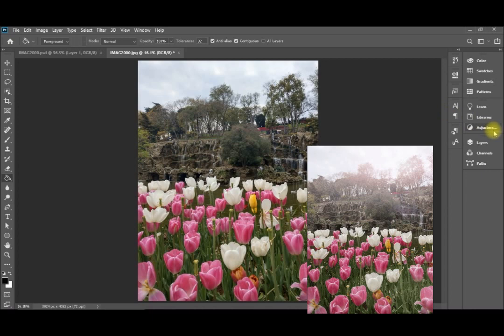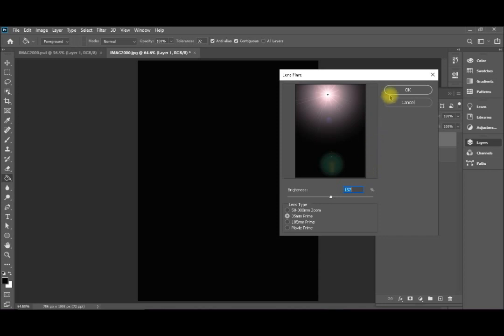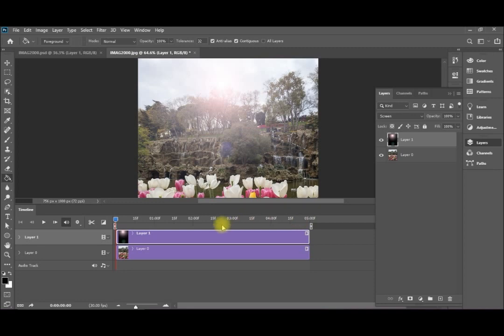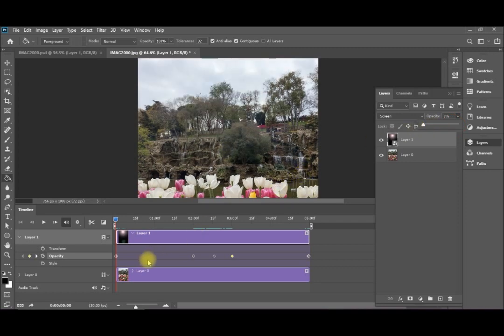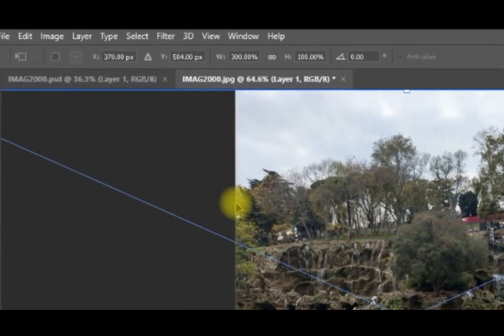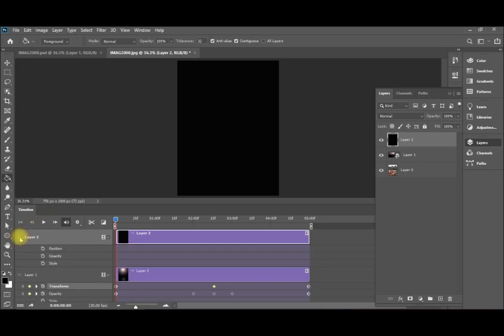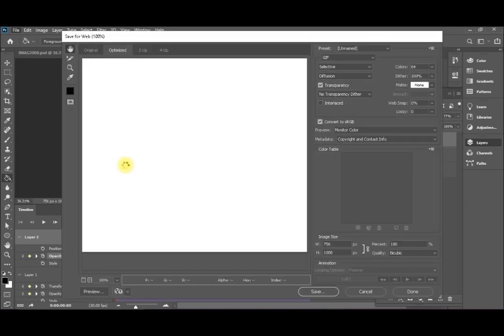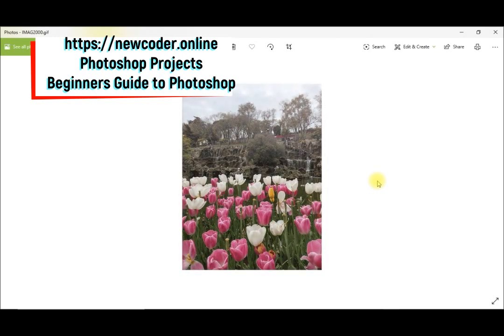video 85 - Beginners Guide to Photoshop: Create 24h Time lapse in few steps from a static image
In this tutorial we shall quickly create a 24h Time Lapse from a static image. We shall use Lens Flare Filter. You can return to this tutorial to know more about it:
Beginners Guide to Photoshop: Add sunrise to your image.

 This Tutorial will show you how to:
• Scale an Image (optional)
• Add Sun Light and its reflection on camera lens
• Create Video Time Line
• Change Sun intensity on the time line
• Add night to the time line
• Move the sun across the screen

• More Detailed steps on our Photoshop Projects and Photoshop Tutorials page as the